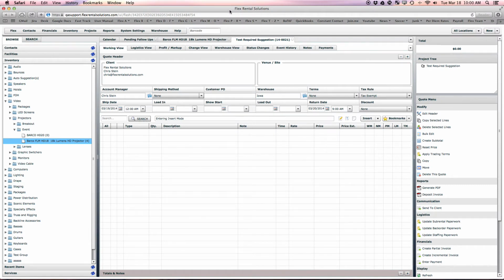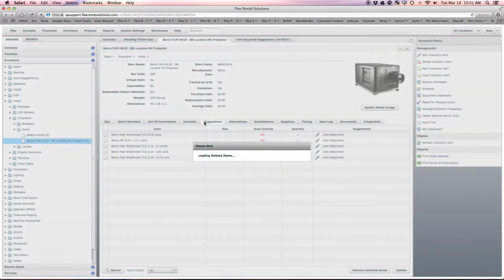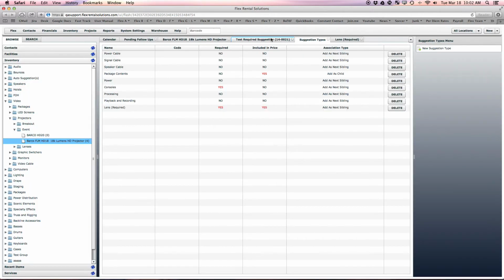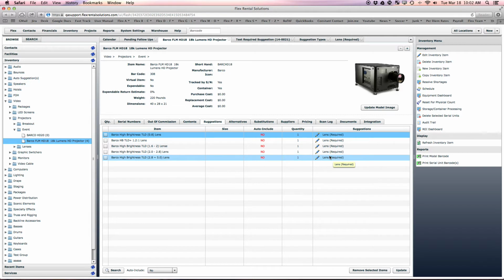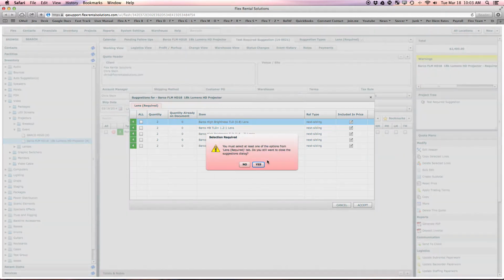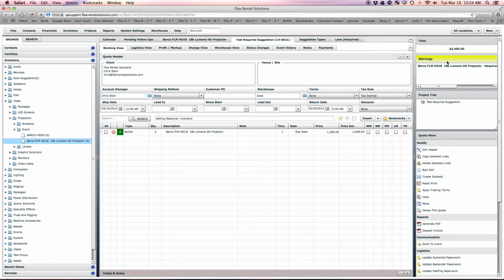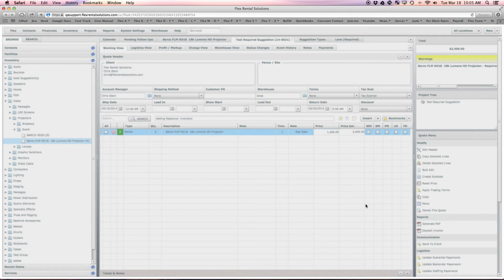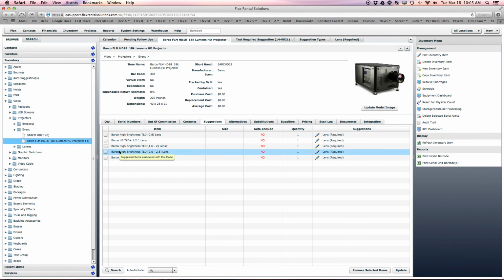Required Suggestion Types